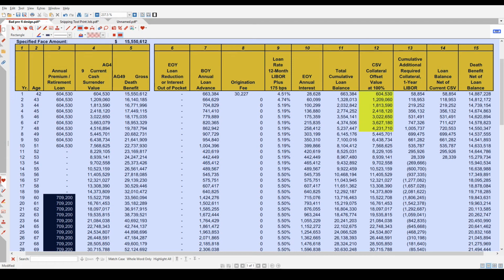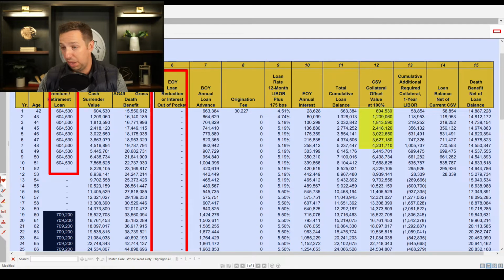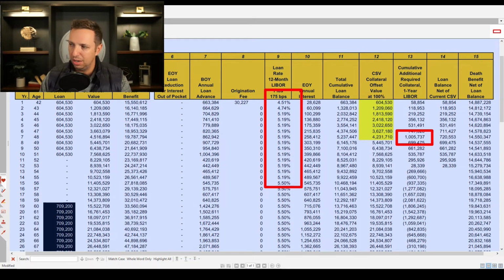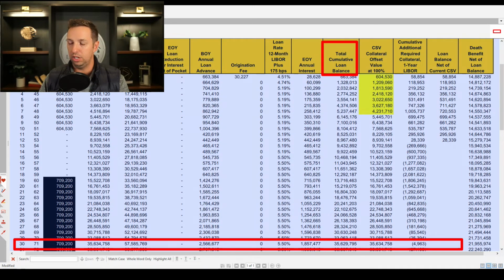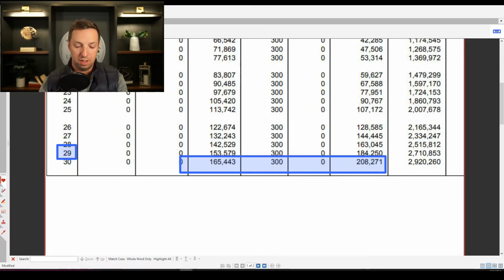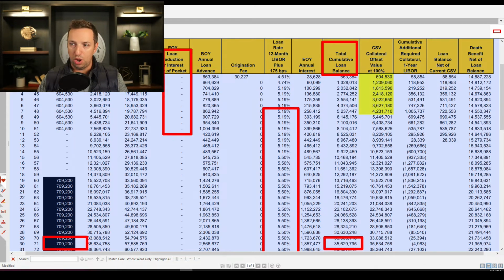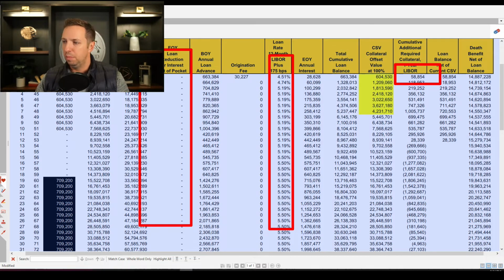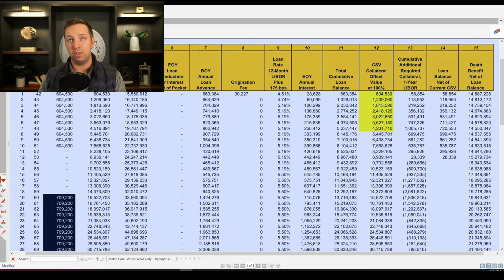Worst Premium Finance Policy Design Ever?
Premium Finance Index Universal Life policies can make sense for a lot of high net worth individuals who are looking for tax-free income later in life. Adding leverage to anything, however makes the right design and assumptions even more important.

Today we are tackling a Premium Finance policy that was pitched as "virtually risk free insurance", which is a sign that you are being pitched, not taught.

In this video, Matt educates us on why a lack of out of pocket payments and not paying the bank back can cost you MILLIONS (yes, millions) in collateral.

Cash Value Life Insurance has been and will be one of the best ways to generate maximum tax-free income for life, but it takes the right design to get you there.

We specialize in creating policies that are designed for Maximum Cash Growth and Income.

00:00 Introduction
01:45 Bank Sheet Explanation
02:28 Design flaws
06:09 Long Term effects
10:56 Conclusion